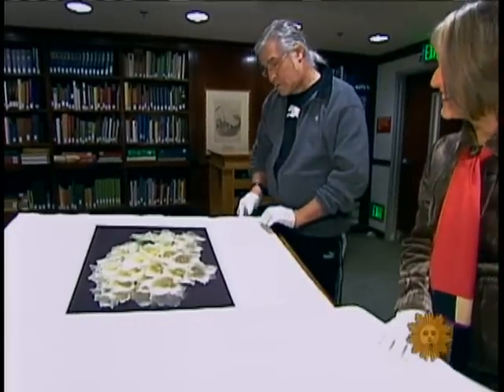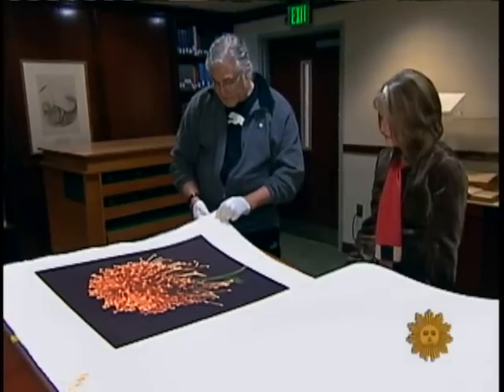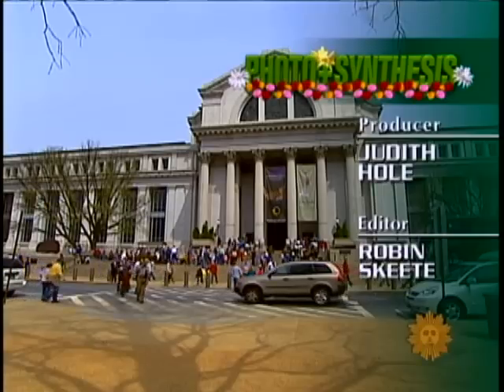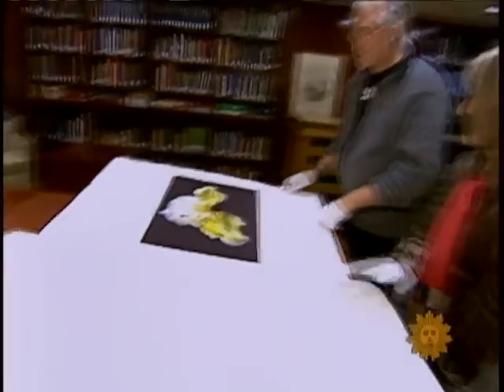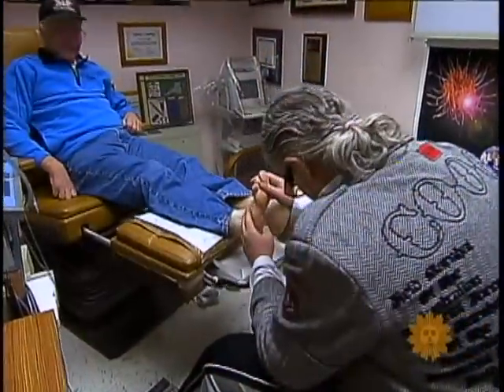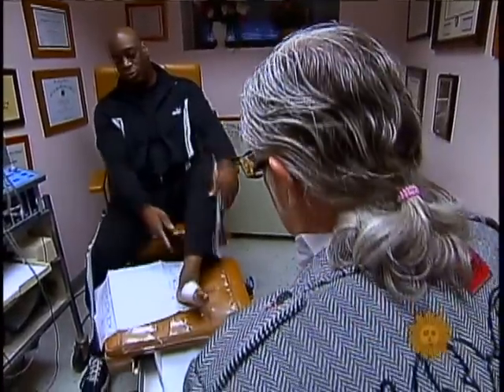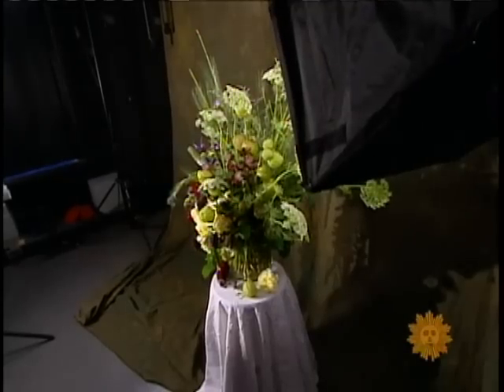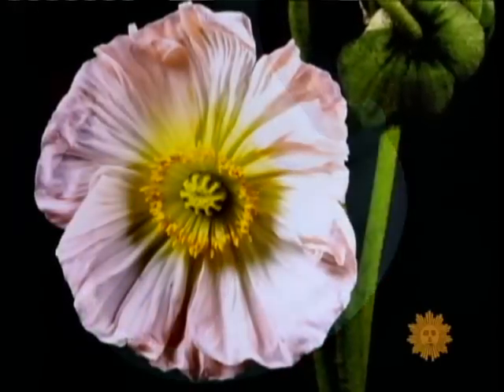Botanica Magnifica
Photographer Jonathan Singer photographs of flowers have been called a marriage of art and science.  Rita Braver reports.